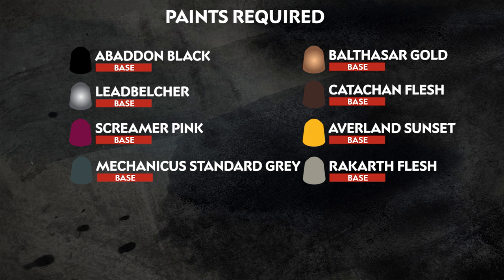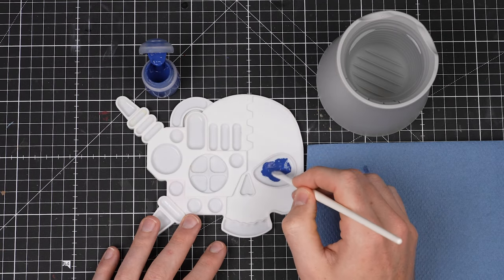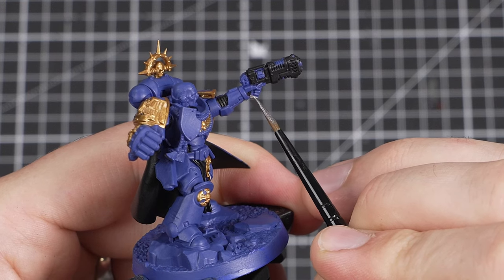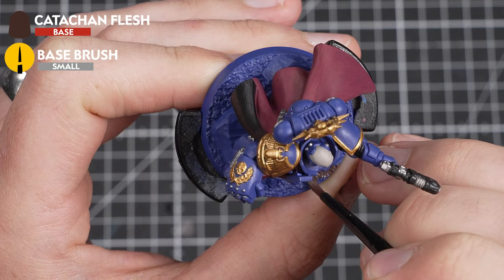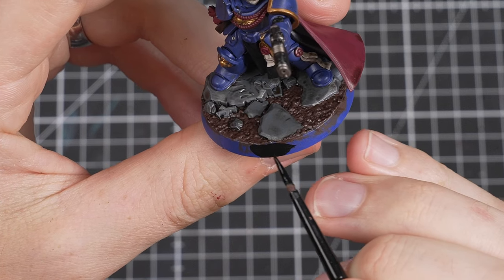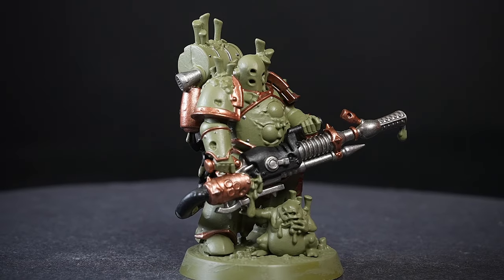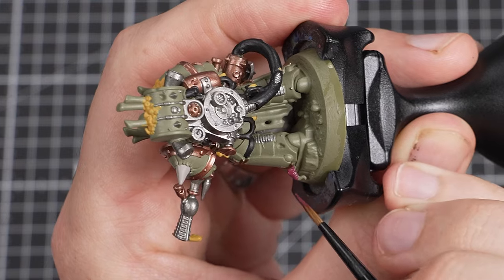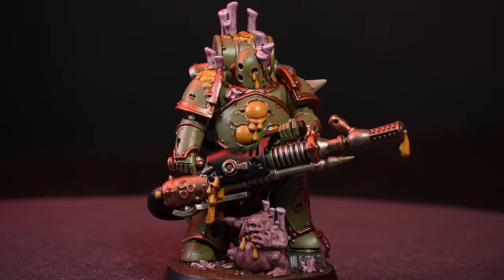How To Paint: Kill Team Starter Set | Beginner | Warhammer 40,000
In the grim darkness of the far future, explosive rounds whiz through the air, chainswords rev hungrily and armoured feet hammer against the broken ground. In this video Adam will guide you through building and painting your Warhammer 40,000: Kill Team Starter Set to get it ready for the gaming board in no time at all!

Here is a list of the paints we’ll be using:

Base

Averland Sunset
Balthasar Gold
Catachan Flesh
Corax White
Death Guard Green
Leadbelcher
Macragge Blue
Mechanicus Standard Grey
Rakarth Flesh
Retributor Armour
Screamer Pink

Shade

Agrax Earthshade
Carroburg Crimson